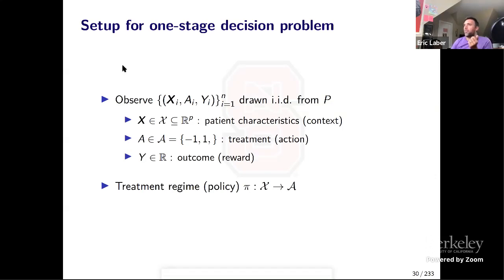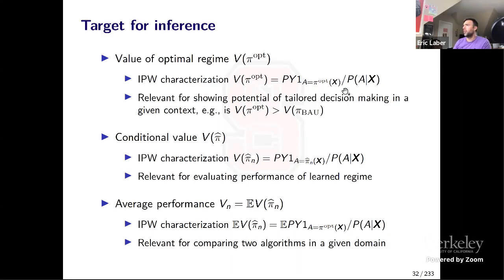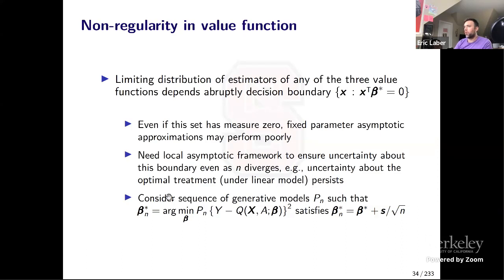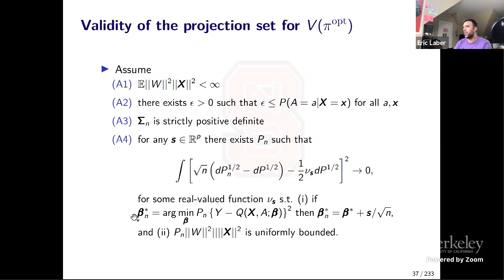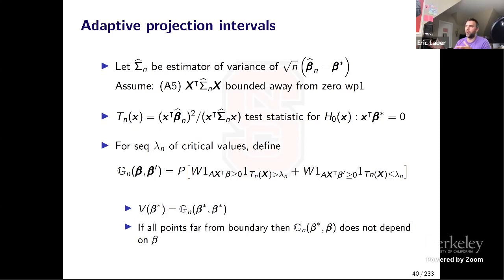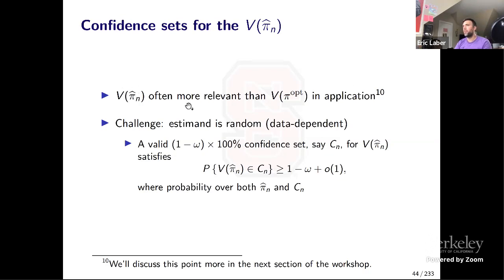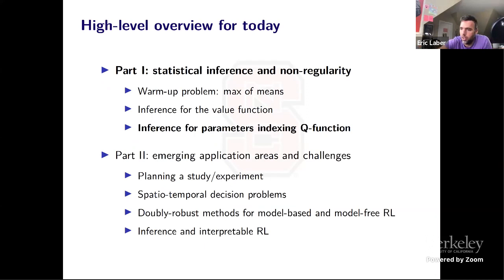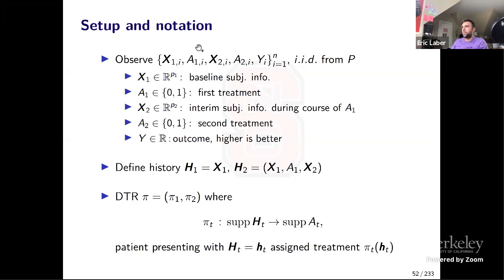Statistical Considerations in Reinforcement Learning (Part 1b):..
Eric Laber (North Carolina State University)
Theory of Reinforcement Learning Boot Camp